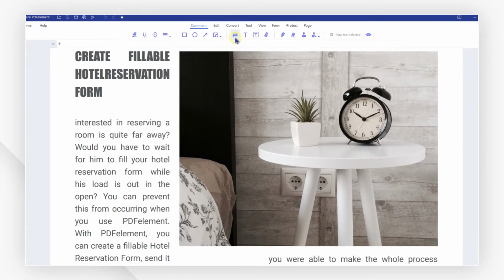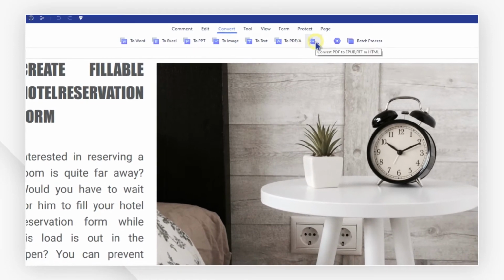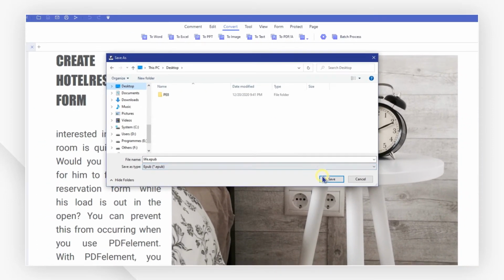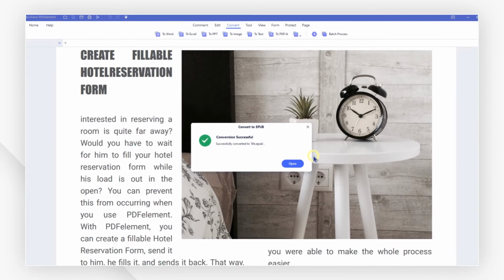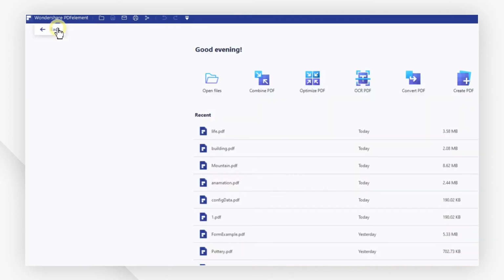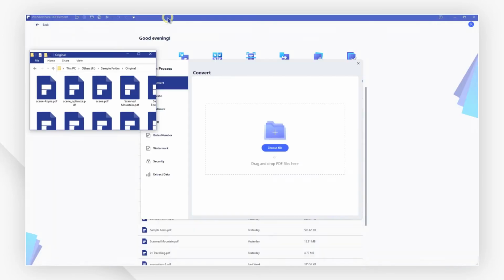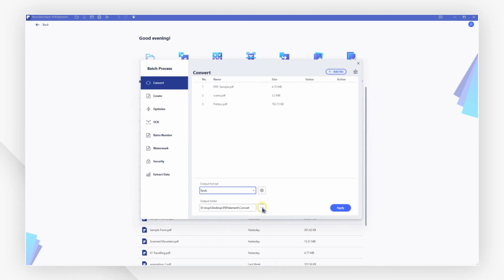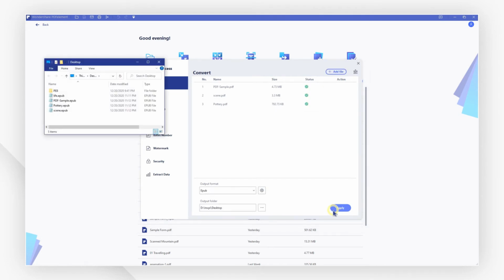How to Convert PDF to eBook on Windows | PDFelement 8